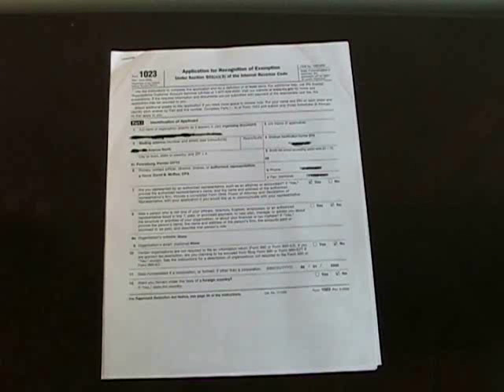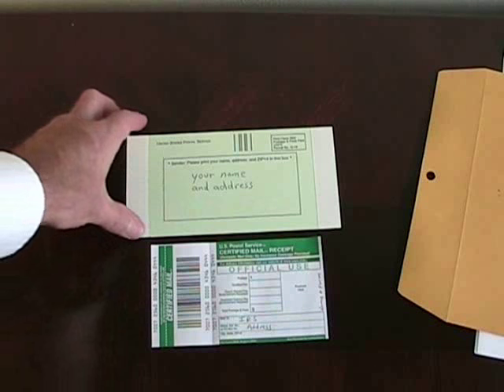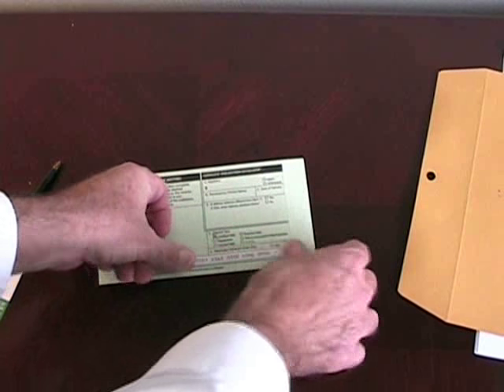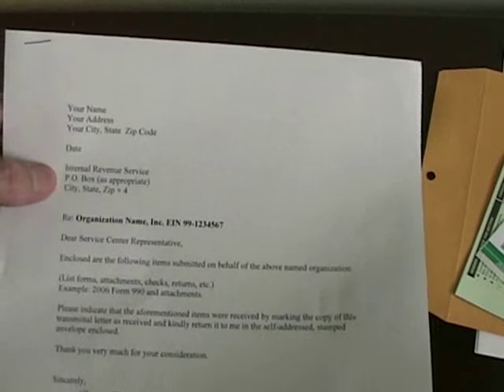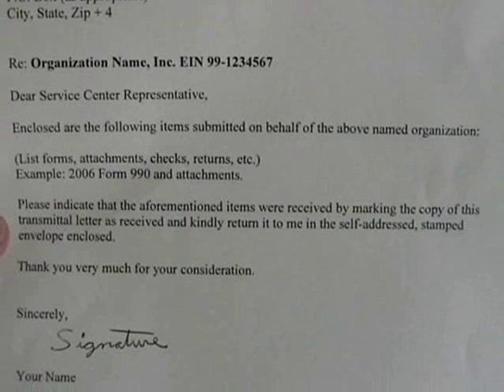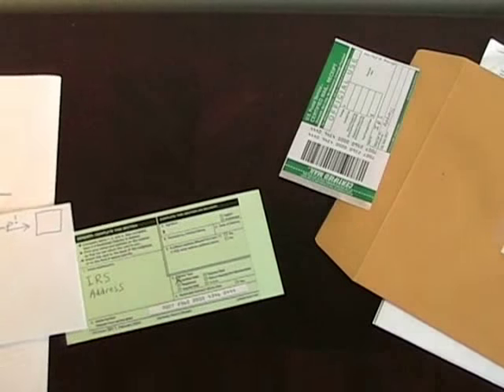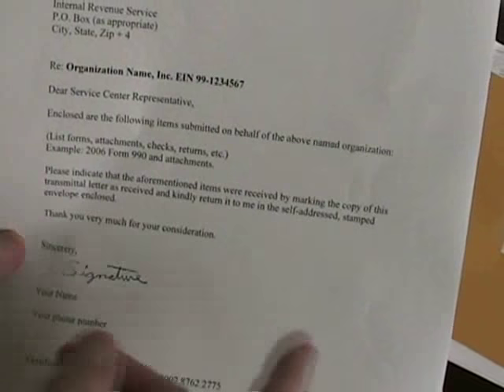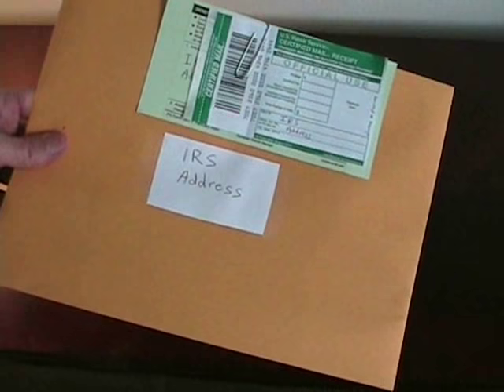How To Mail Documents to the IRS - Bulletproof Method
This is the method I use anytime I have to mail documents to the IRS. It takes more time than just sticking a stamp on an envelope and dropping it in the mail, but it accomplishes three things. (1) Provides proof that you mailed something to the IRS. (2) Proves the date the document was mailed. (3) Proves that the IRS received the specific documents you mailed and acknowledged receipt of those specific documents.